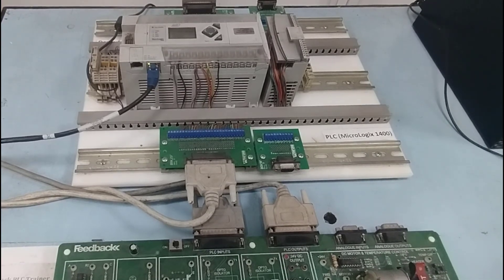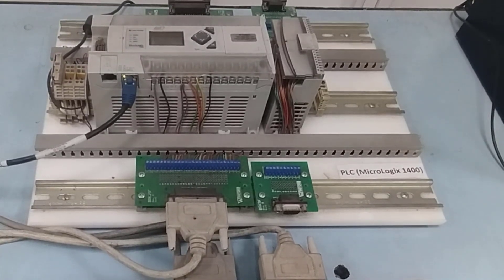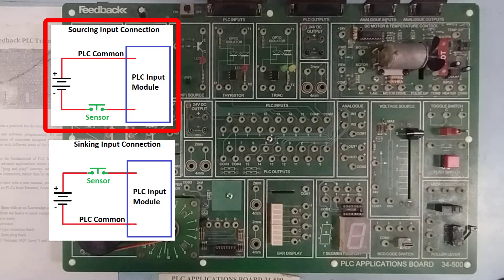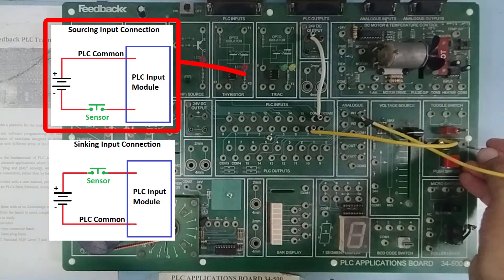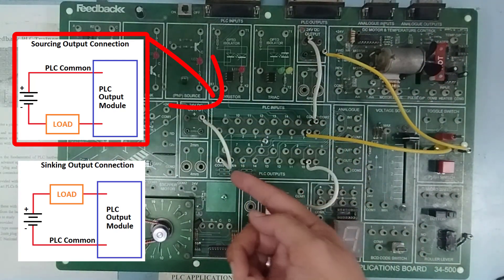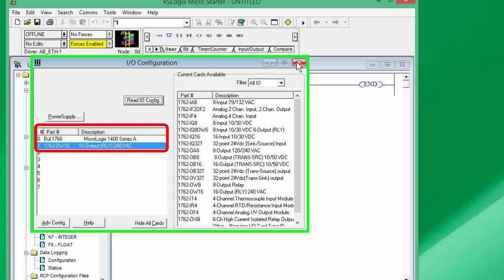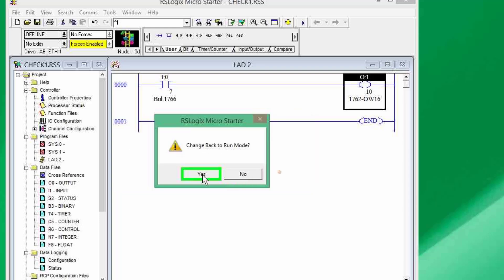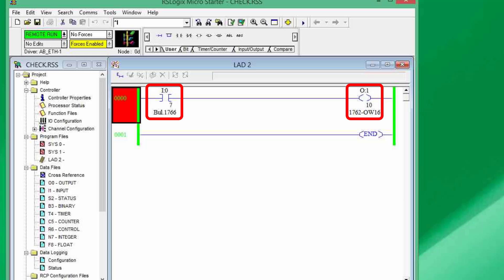PLC Expert Shares Top Sourcing and Sinking Input Output Connection Secrets! | PLC Training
Learn the basics of PLC connections! This tutorial demonstrates how to connect sinking and sourcing input/output devices to a PLC. Using a simple pushbutton as a sourcing input and an LED as a sourcing output, we'll guide you through the process step-by-step. Discover the key differences between sinking and sourcing connections and gain the confidence to connect your own devices. Watch as we use the Trainer Board 34-500 from Feedback to showcase practical examples of PLC input/output connections.